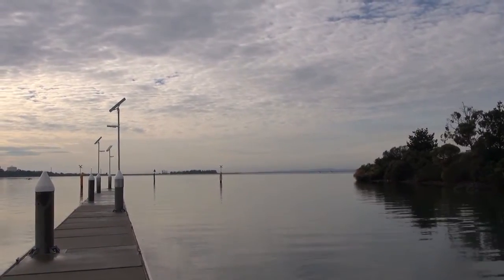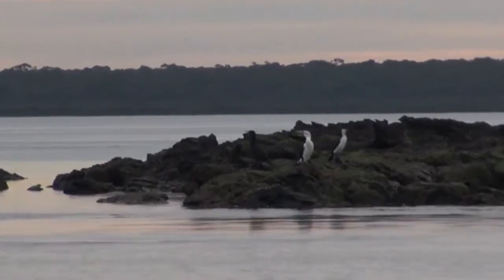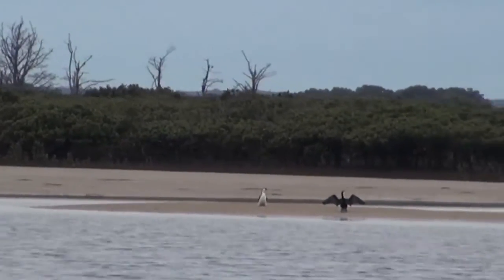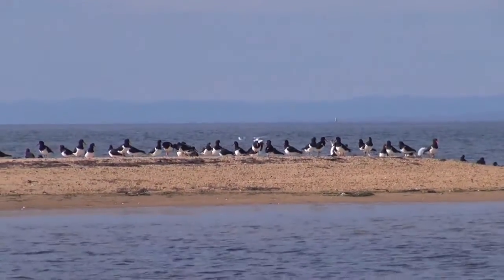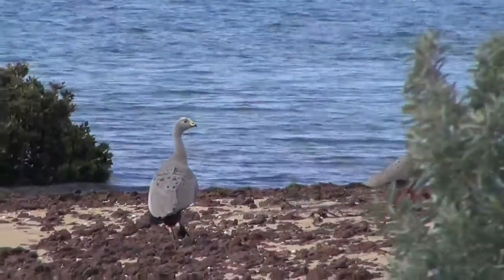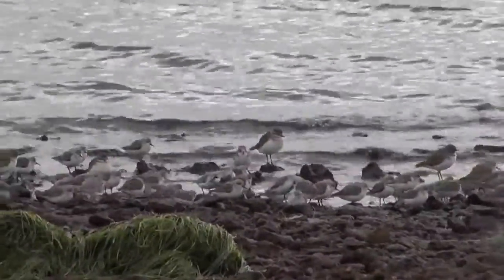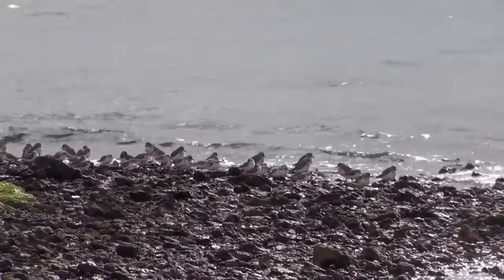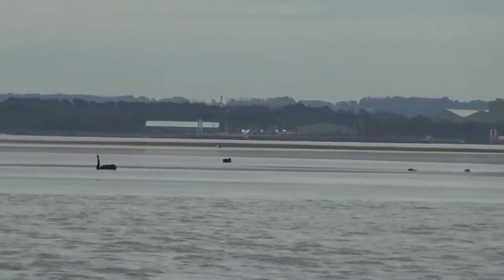Waterbird surveys in the Western Port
The Waterbirds and Wetlands team, from Arthur Rylah Institute for Environmental Research, surveyed the Western Port Bay for birds to support biodiversity at both a species and community level for the area. Commentary by expert scientists, Peter Menkhorst and Danny Rogers, provide enlightening insights into the species that live in the Western Port Bay and background into their feeding and migratory behaviour.